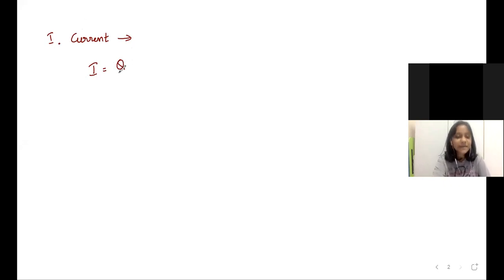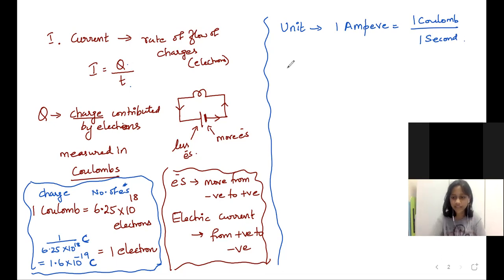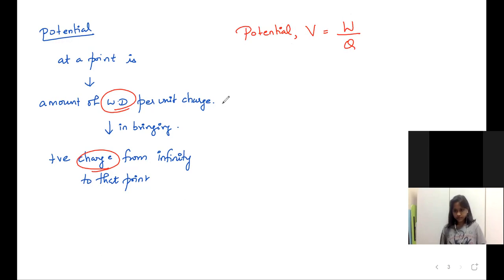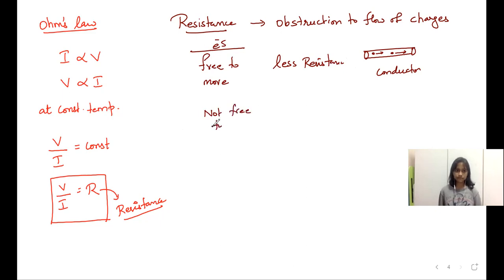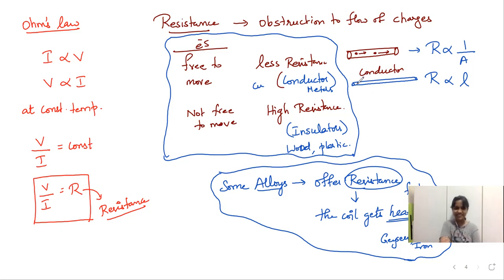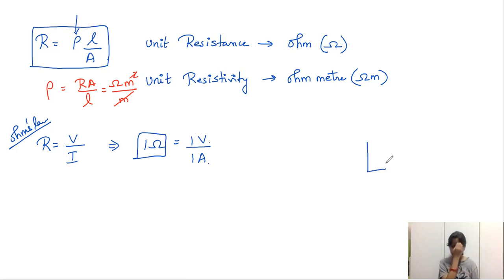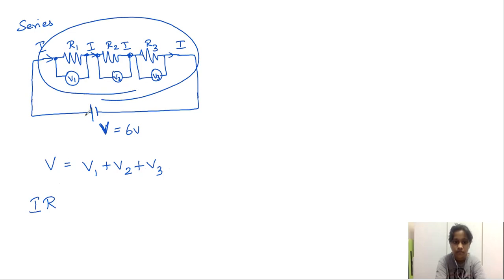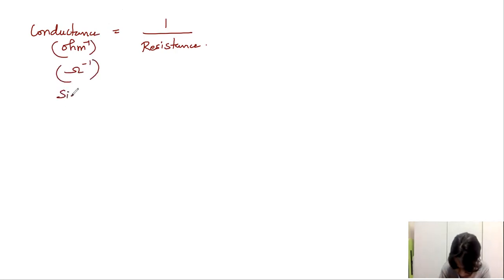Electricity - Current , Potential and Resistances - All formulas Revision - CBSE and ICSE.